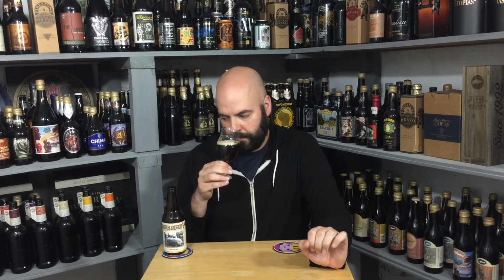Farmhouse Thousand Pound Sow (Quad) #990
Thank you, Chez!

How is this 13%?!